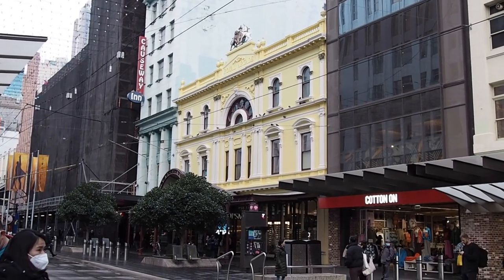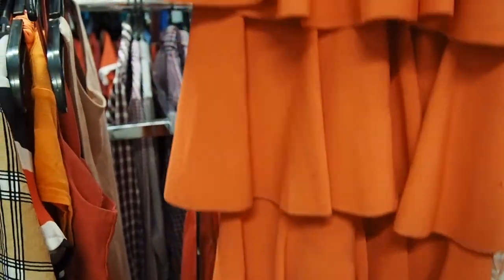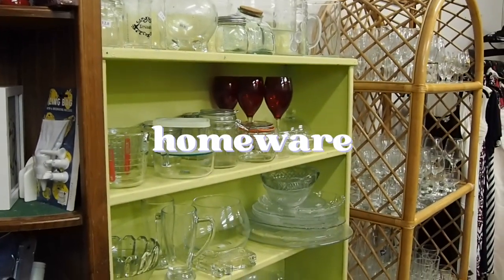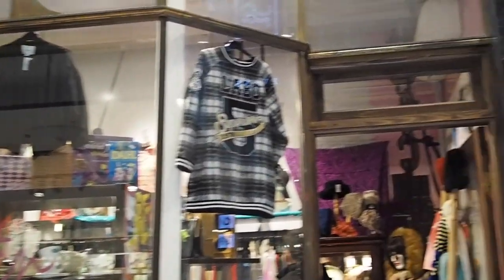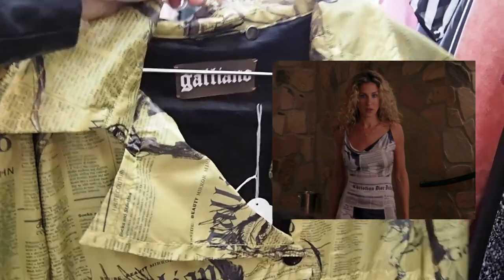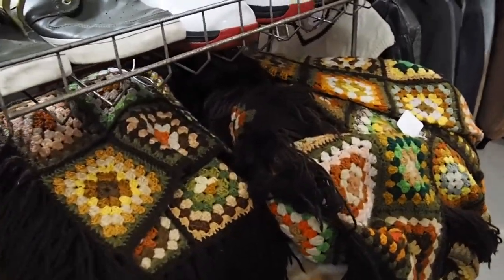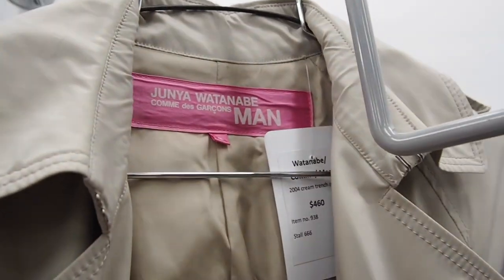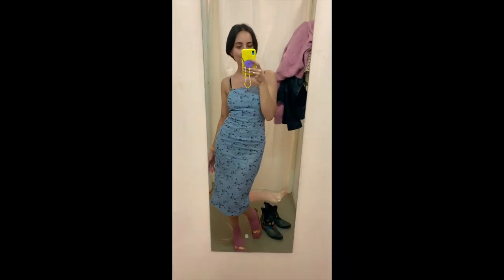THRIFT WITH ME IN MELBOURNE || ROYAL ARCADE || LOST & FOUND VINTAGE MARKET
Come thrift shopping with me. I am taking you thrifting to Brotherhood St Laurence in the Royal Arcade, Melbourne CBD and Lost & Found Vintage Market in Fitzroy. I found really good gems.